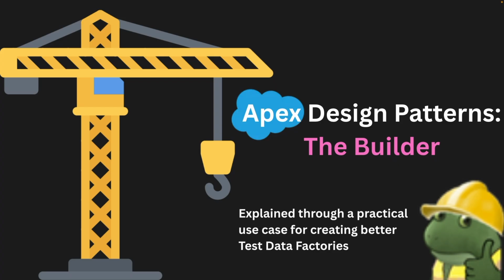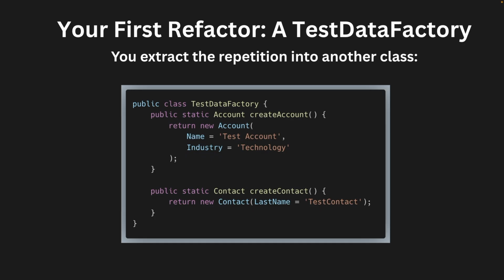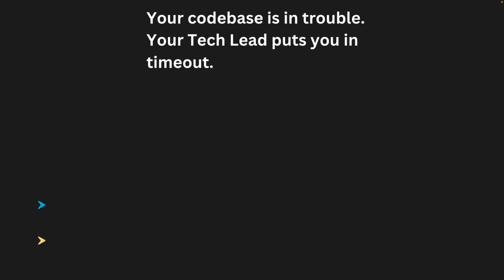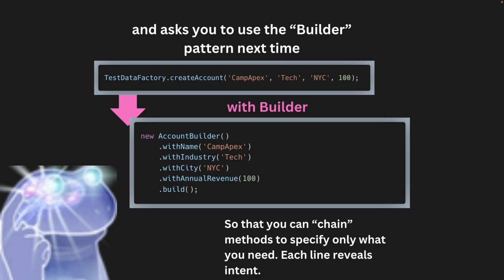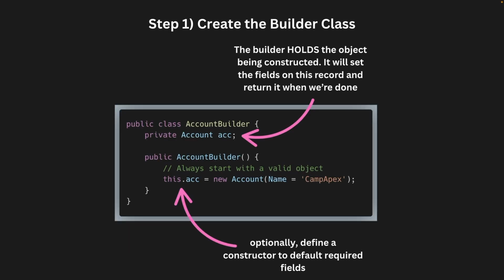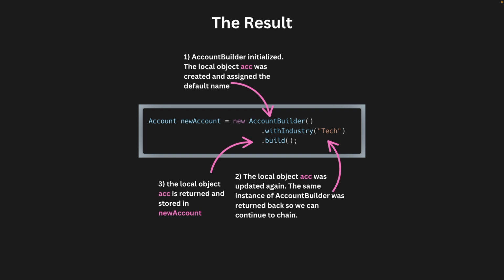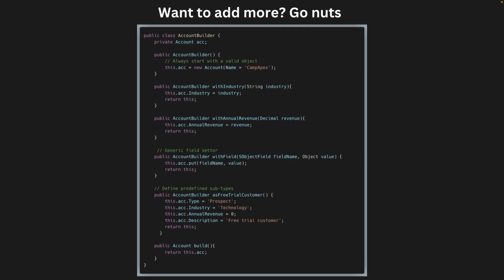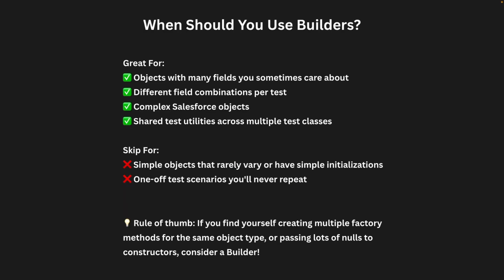Design Patterns in Apex - The Builder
Building Better Apex Test Data with the Builder Pattern in Salesforce

If you've been writing Apex tests for a while, you've probably run into the same frustrating problems: test methods cluttered with object creation code, factory methods with way too many parameters, or having to create dozens of variations for different test scenarios.

In this video, I walk through how the Builder Pattern can clean up your test data creation. It's not a magic solution for everything, but it's really useful when you're dealing with complex objects that need different field combinations across your tests.

What we'll cover:
- Why basic TestDataFactory approaches start breaking down
- How method chaining works in the Builder Pattern
- Building a simple ContactBuilder from scratch
- When builders actually make sense (and when they don't)